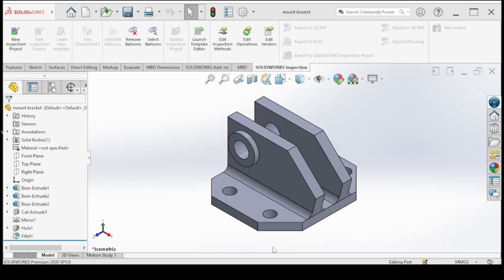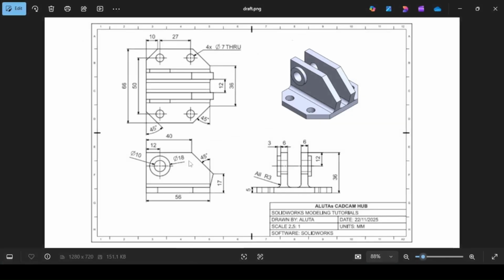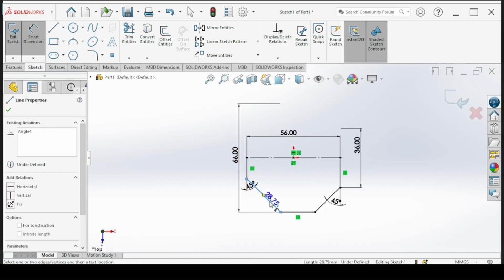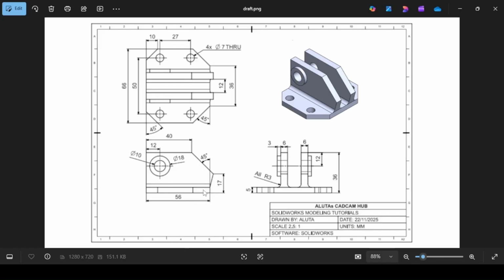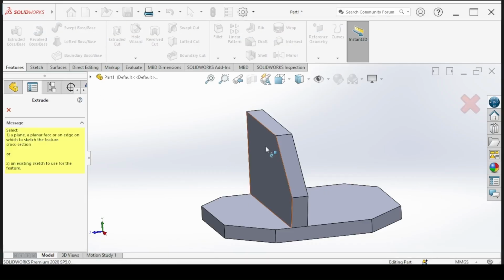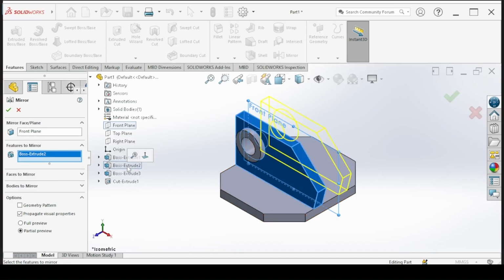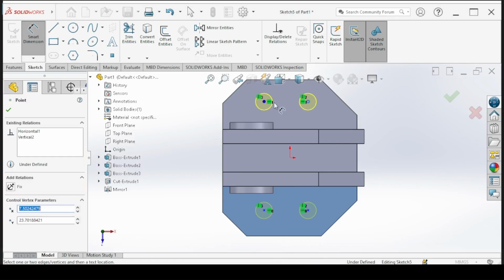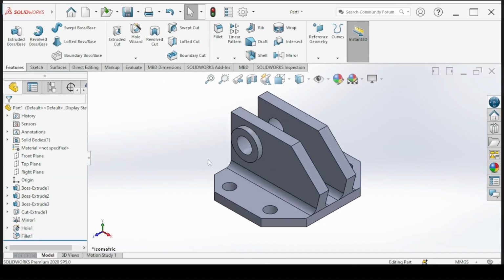How to model a Mechanical Bracket using SolidWorks (Step-by-step tutorial)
In this tutorial, you’ll understand how to model this simple Mechanical Bracket from scratch using Solidworks

Whether you're a student, engineer, or CAD hobbyist, this video will help you improve your 3D modeling workflow and design confidence in SolidWorks.

Perfect for those learning SolidWorks for mechanical design, CAD modeling, and part creation.